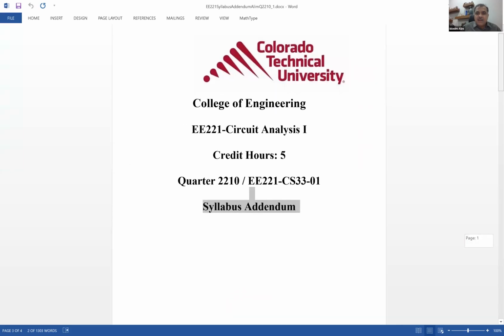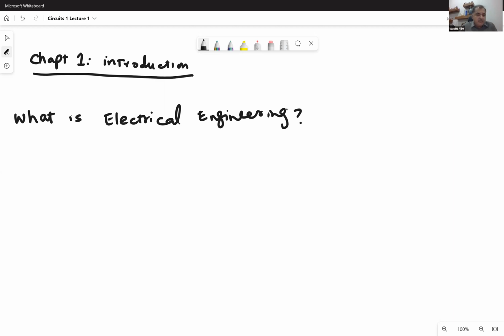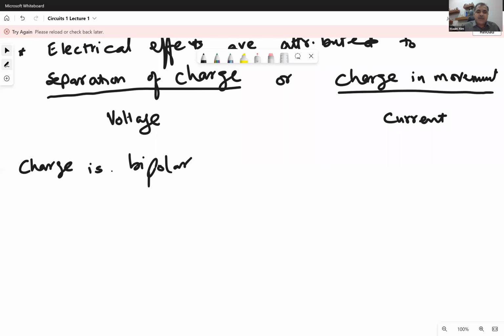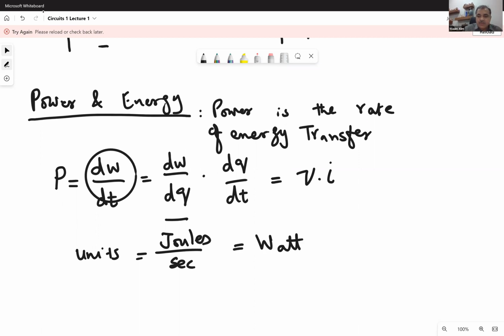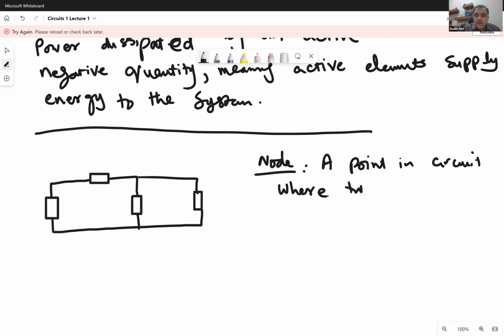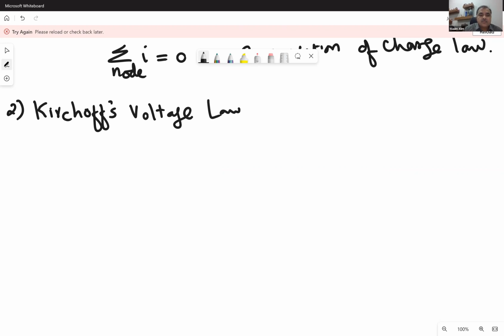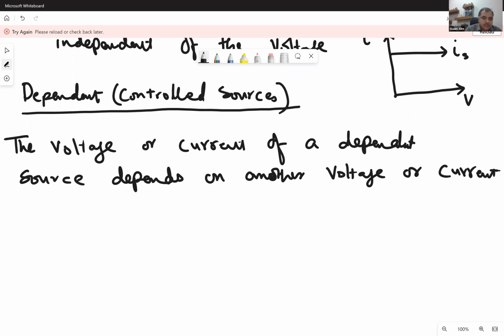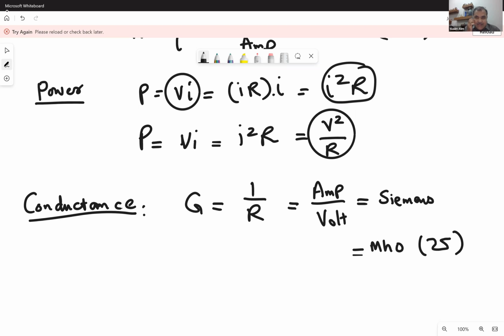Circuit Analysis 1.1